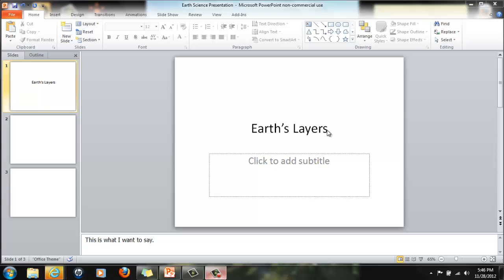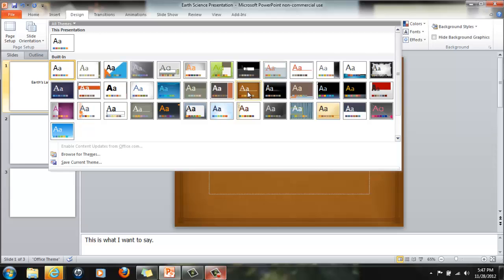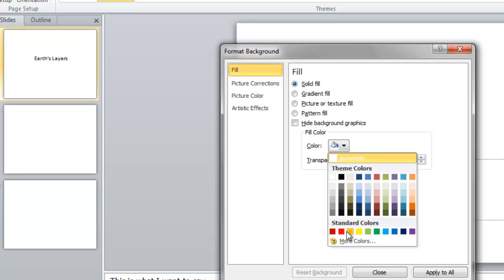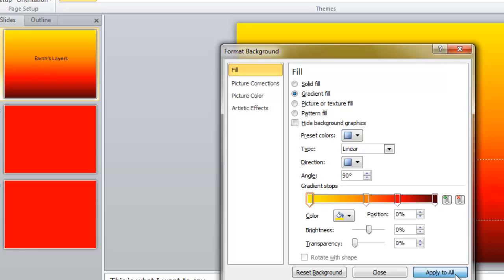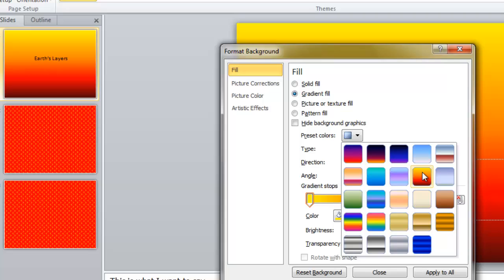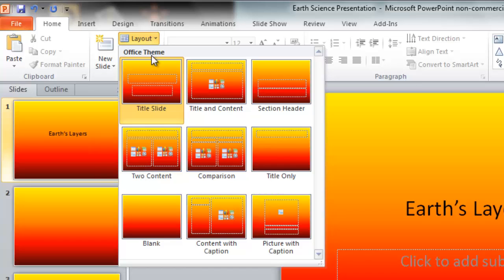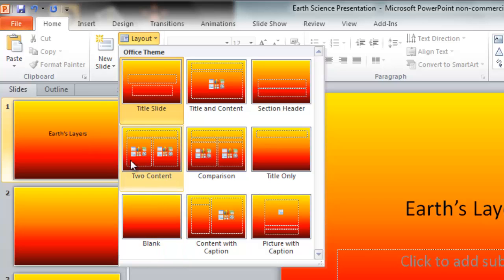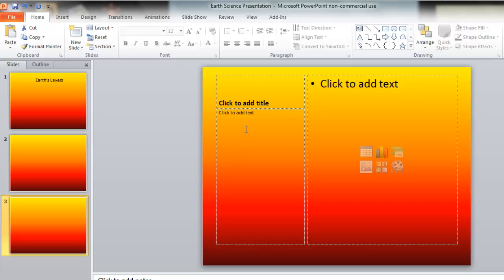Beginner Video Tutorial 2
PowerPoint Beginner's Video 2